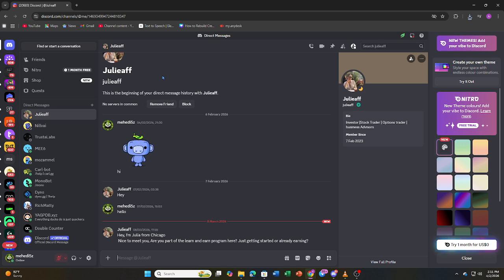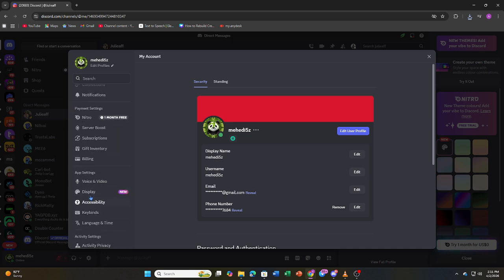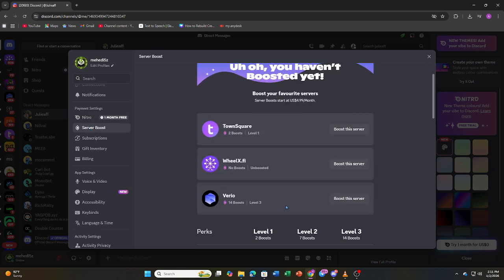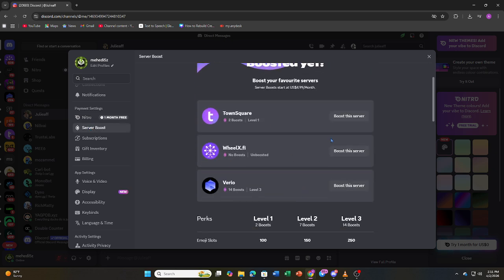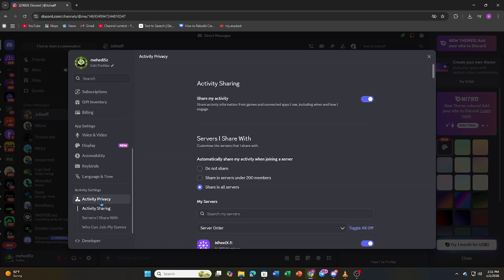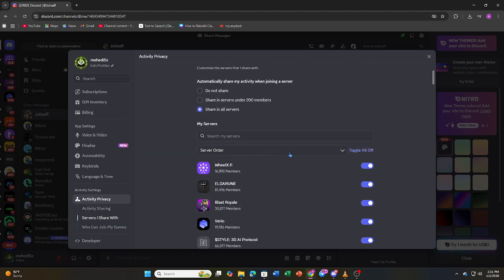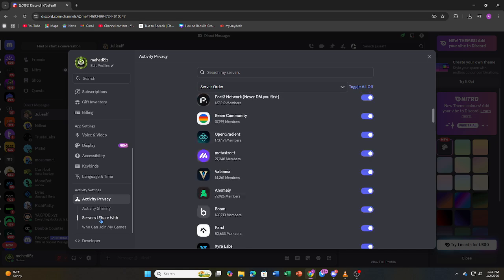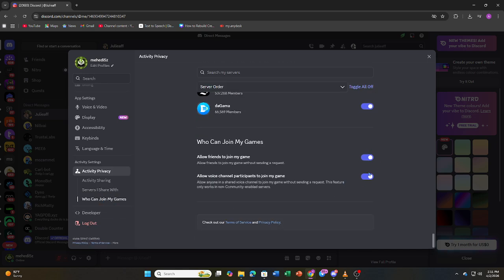Advanced Discord Role Permissions Explained Complete Control Setup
In this video, you’ll learn Advanced Discord Role Permissions Explained (Complete Control Setup), and I’ll show you how to fully control your server by customizing roles, managing permissions, and setting up advanced access levels for different users. This guide covers everything from basic role structure to advanced permission overrides, helping you build a secure and well-organized Discord server.

You’ll discover how to assign roles properly, avoid common permission conflicts, and create a smooth experience for admins, moderators, and members. Whether you’re running a small community or a large server, this setup will give you complete control.